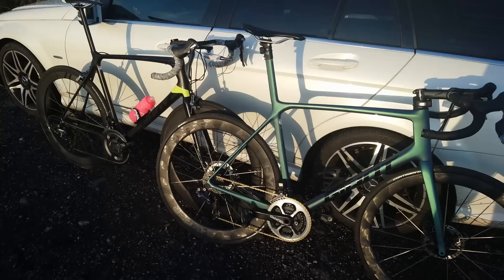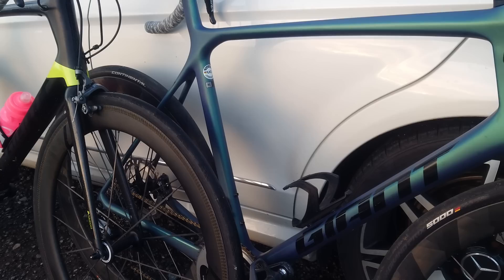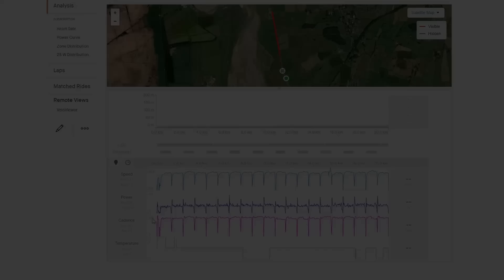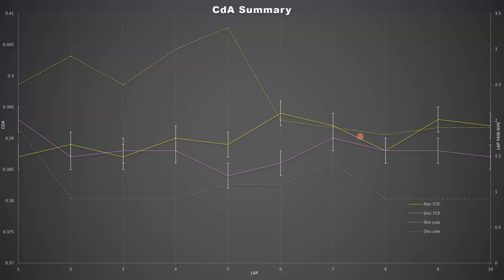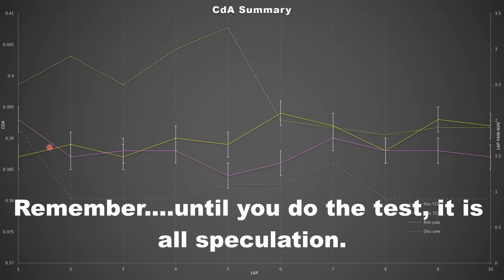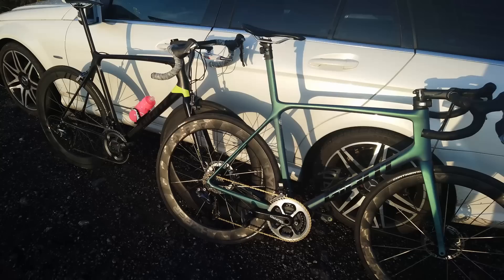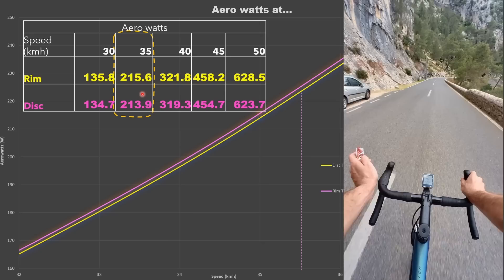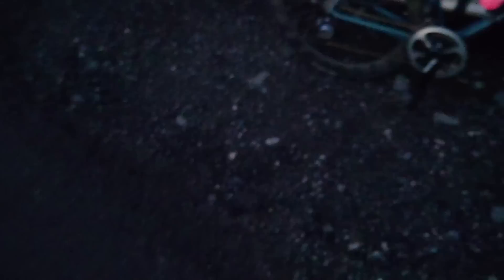Are Disc brakes Slower? Rim Vs Disc Aero tested.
Test protocol:
10 x 2km out and back at 35-36kmh on each bike, repeated in ABAB format (40km total)
Same tyre and control pressure (gp5k 28mm @76psi)
Re-zero and torque powermeter pedals after each install.
Riding on hoods, comfortable position.
90rpm cadence (cadence does affect CdA!)
All electronics left to reach ambient temp after exiting car, 1 blank run is done to air-cool electronics before rolling start of 1st lap.